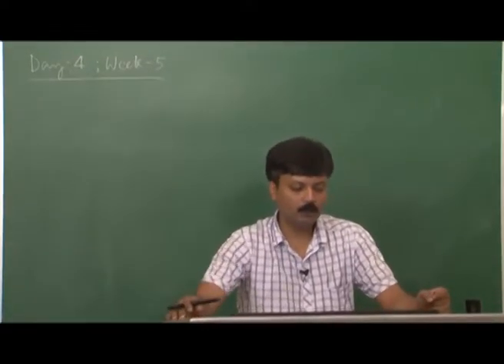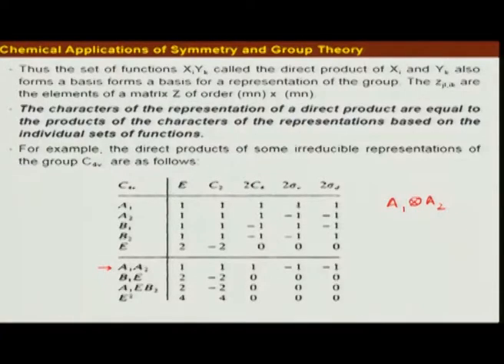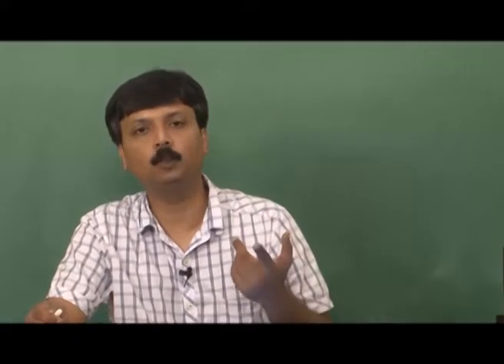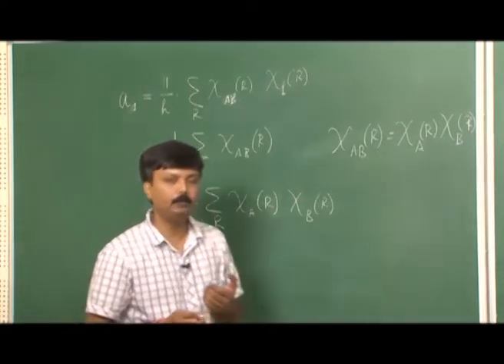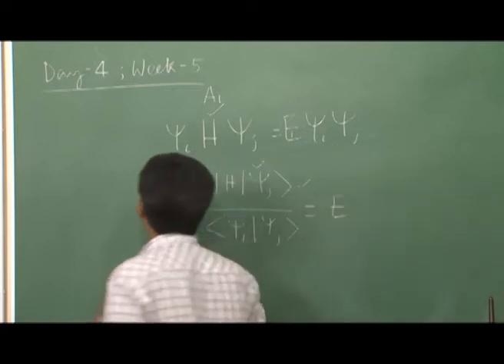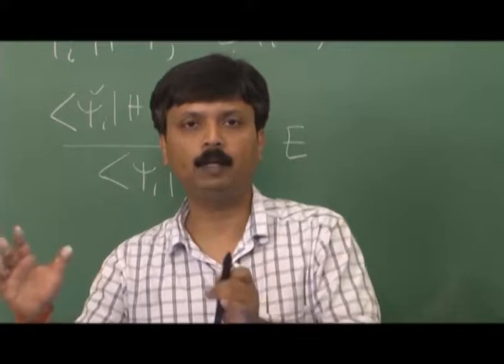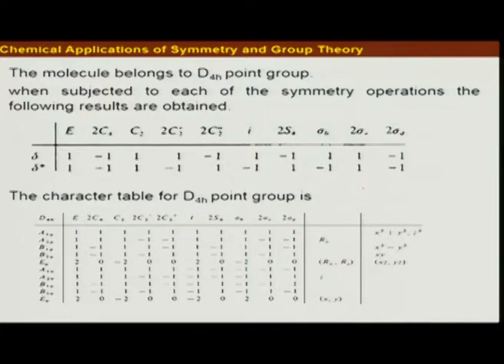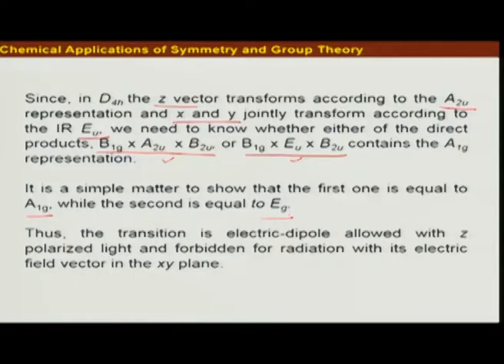Chemical Applications of Symmetry and Group Theory_Lecture 24